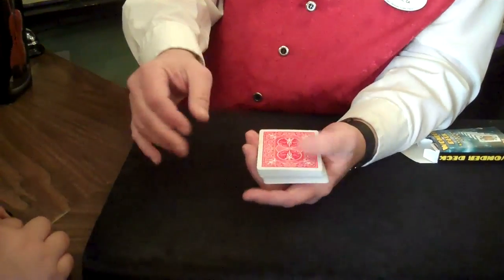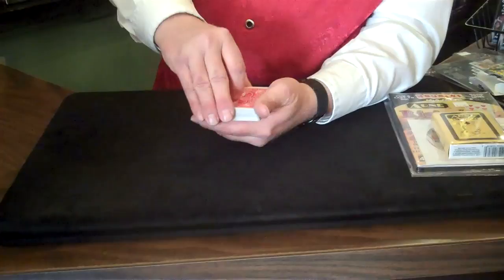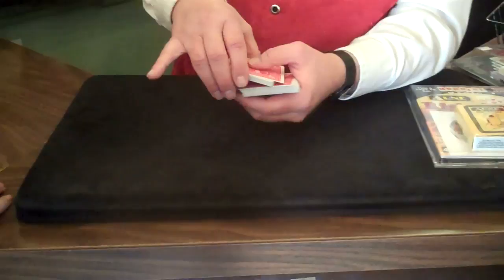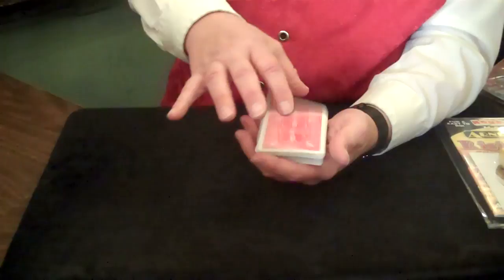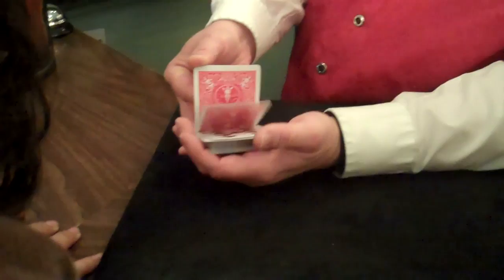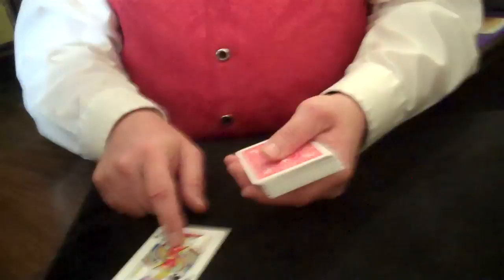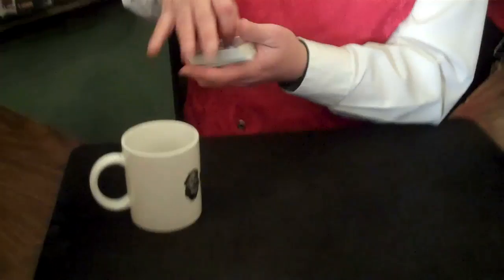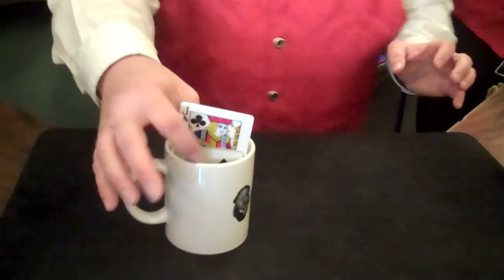Disneyland (VLOG #14) Part 2 Michael Rojas is BADASS :D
Follow Him, if it wasnt for him this wouldnt have happen